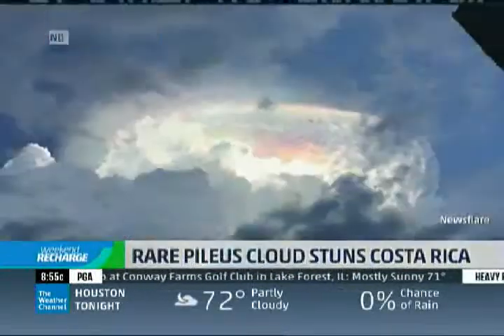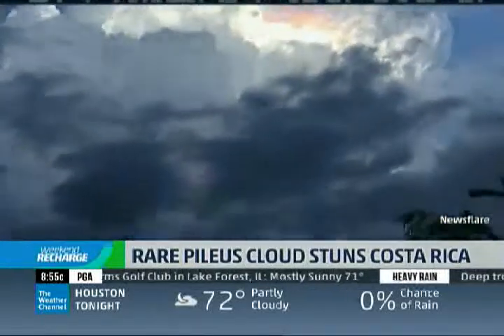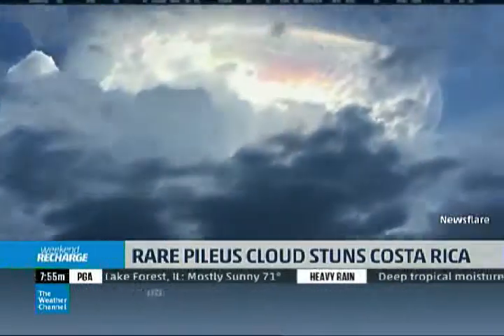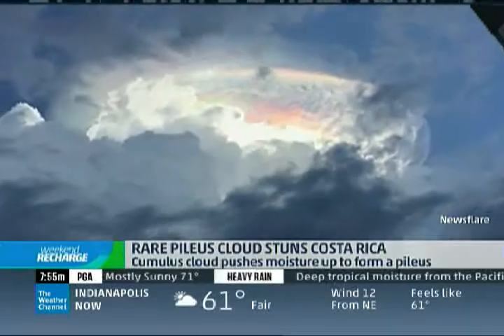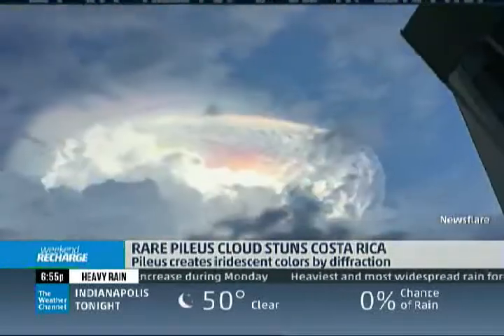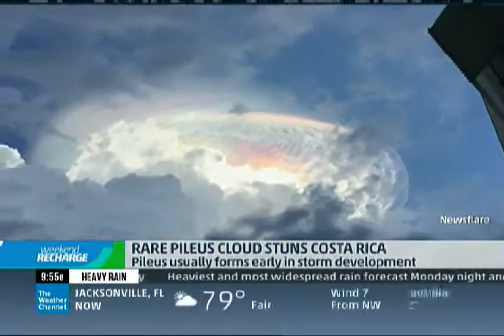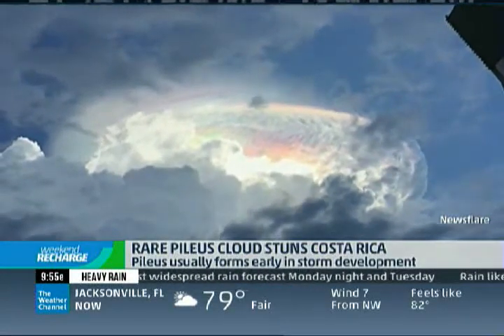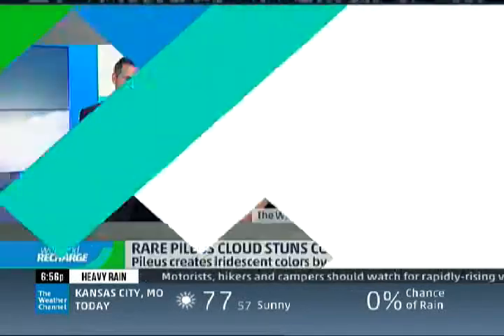Explaining the Costa Rica iridescent cloud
Gavin Pretor-Pinney, founder of the Cloud Appreciation Society, explains to The Weather Channel the cloud formation over Costa Rica that went viral last week.